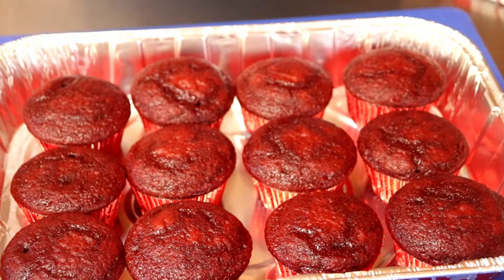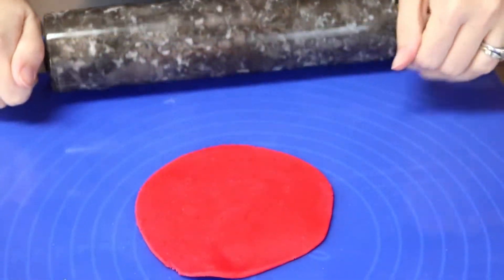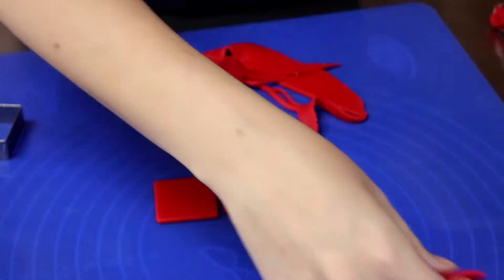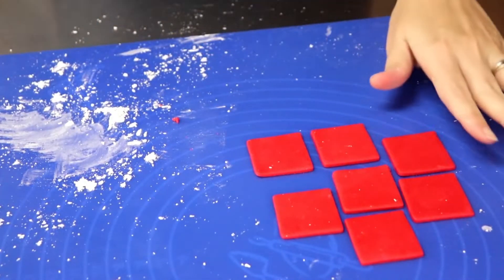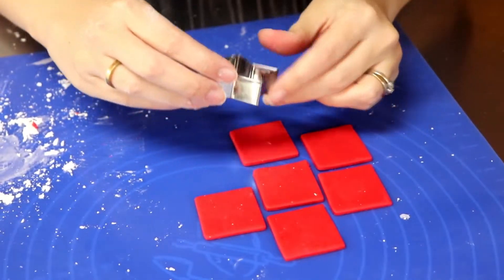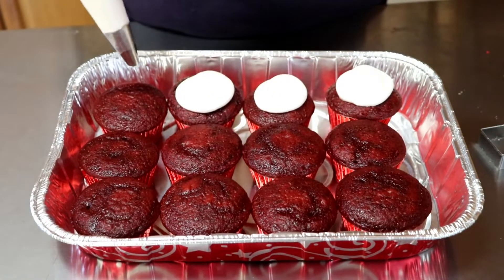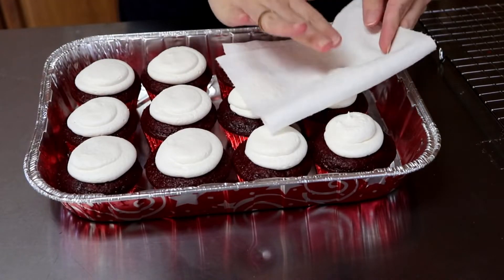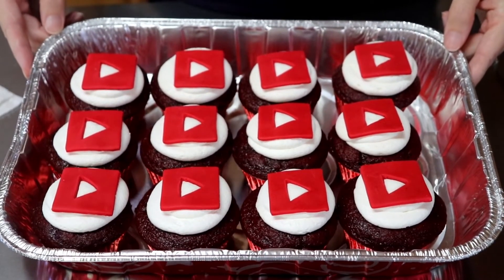How to Make YouTube Cupcakes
I had a customer want some simple YouTube cupcakes! They requested red velvet cake with buttercream icing.
I bought some red fondant to cut out the YouTube logo. It was a very simple process! Easy for kids to do as well!!
I hope you enjoy this simple tutorial!